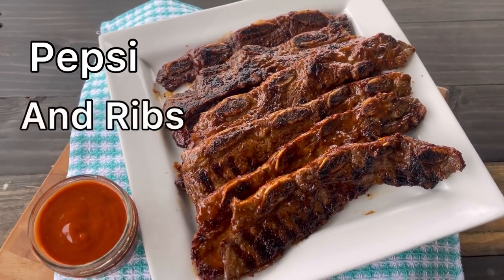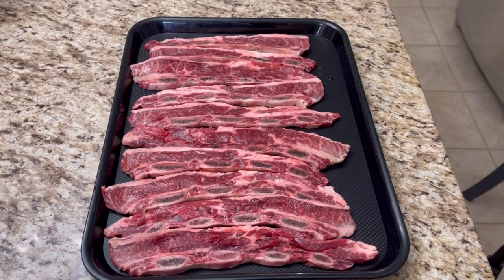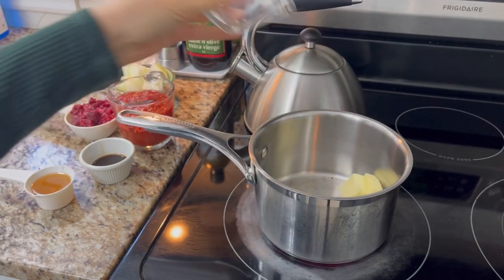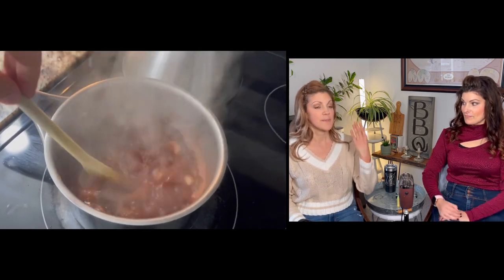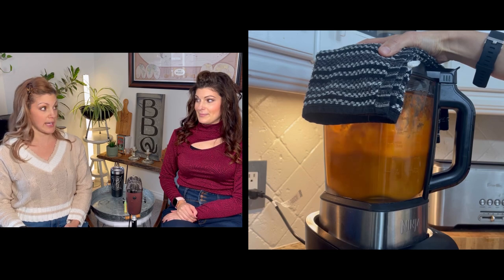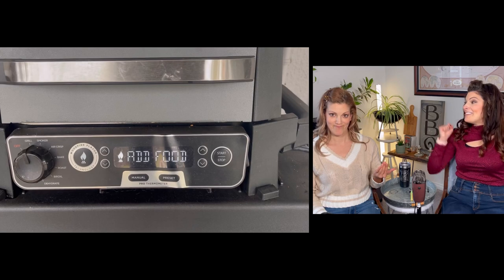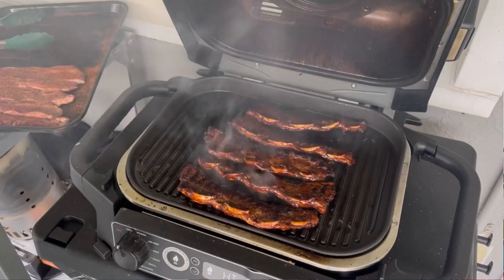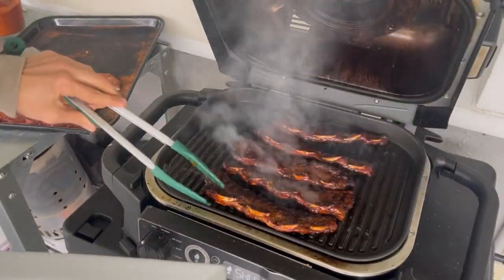Beef Short Ribs with 2year-old Pepsi BBQ Sauce on the Ninja Woodfire Grill!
Place an order with your butcher now, because beef short ribs need to be on your menu this week!!! You can’t always find this cut of ribs in the grocery store, so we like to order ours from our neighbour hood butcher, Halenda’s Meats. These ribs are what we like to refer to as, week day ribs, because they are grilled hot and fast, as opposed to smoking them low and slow!

If you are iffy about the Pepsi BBQ Sauce, too bad! YOU NEED TO TRY THIS!! It’s so easy and sooo delicious, with the perfect amount of sweetness! We can’t lie to you, the Pepsi we used in this video is over two years old LOL! Does pop even go bad?!!?!?!

Raspberry Pepsi Korean Short Ribs
Makes 10 ribs and 2 cups of sauce
Prep Time: 25 minutes
Grill Time: 8 minutes
Total Time: 28 minutes

Ingredients:
2lb Korean short ribs
BBQ rub

For the  Raspberry Pepsi BBQ sauce:
1 can of berry flavoured Pepsi
2 tbsp butter
1 onion, chopped
1/2 cup frozen raspberries
1 tbsp Worcestershire sauce
1/4 cup apple cider vinegar
1 cup ketchup

Directions:
Sprinkle BBQ rub (as liberally as you’d like!) on both sides of the ribs. To make the sauce, melt the butter in a saucepan over medium high heat. When the butter is browned, add the onion and stir. Then add remaining ingredients and allow to simmer for 20 minutes, stirring often. Allow the sauce to cool a bit before blending until smooth. Add wood chips to Ninja, and set it to the GRILL function. Press the Woodfire Flavour button. Add 20 minutes on the clock (just to give yourself extra time). When it says add food, grill the ribs for 4 minutes per side. Before flipping, brush on BBQ sauce.